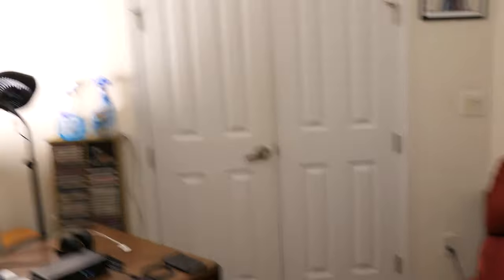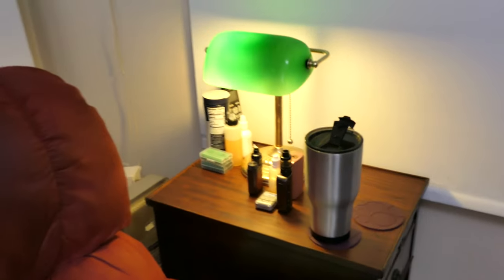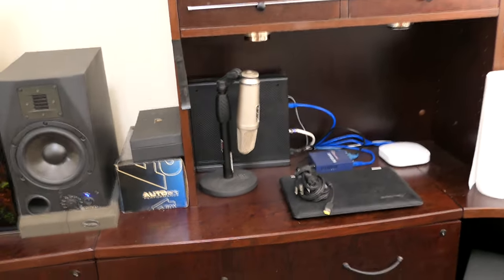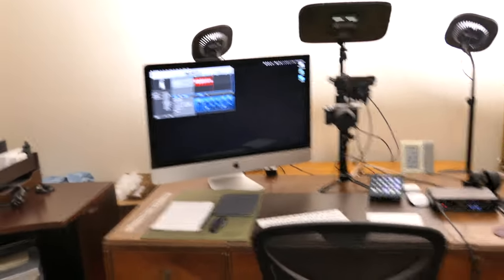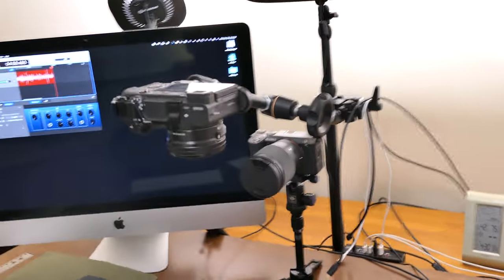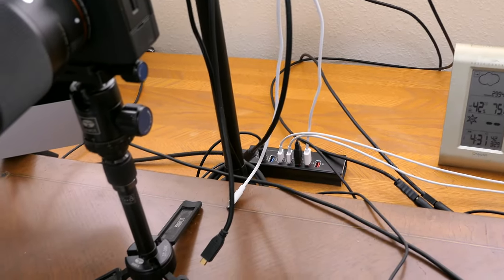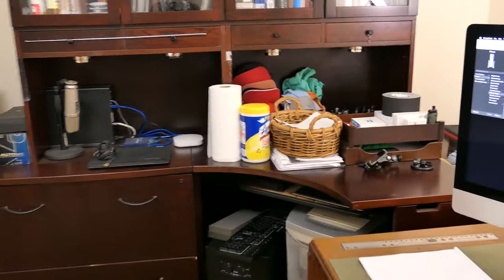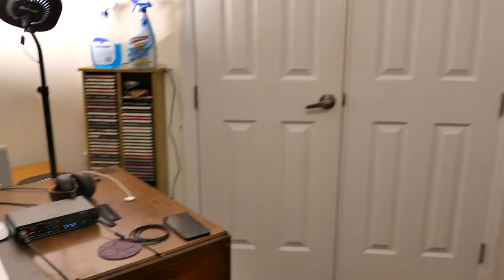How to setup for YouTube video reviewing - part one the tour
This is going to be a series on my setup. Part one the tour has been requested by many of you. The following parts will cover all the gear and my reasoning as to the importance. I will conclude with doing a video review going straight into editing and upload to YouTube. I.E. soup too nuts.

Howdy, Robert Ellis here. My content does vary somewhat however there does seem to be two pervasive themes thru out. No matter what the subject matter do enjoy yourselves.

Cameras:
Sony a7C with a Sigma F 1.4 / 16mm (my A camera)
SONY a6400 with a Sony  FE 4 - 5.6 / 28 - 60mm (my B camera)
Panasonic Lumix DMC-LX10 (my B camera)

Audio:
Countryman E6 Microphone
Centrance MicPort Pro (USB audio interface and preamp)

Lighting:
Two) Sharper Image Design Model NO S1412
one) Elgato Key Light

Computer:
iMac (Retina 5K 27-inch 2019)
3.6 GHz Intel Core i9
40 GB 2667 MHz DDR4
Radeon Pro Vega 48 8 GB
512 GB SSD

Software:
FiLMiC Pro app
Final Cut Pro X
Compressor
GarageBand

Extraneous:
Flexible Desk Mount Overhead Rig
SIRUI 3T-35K